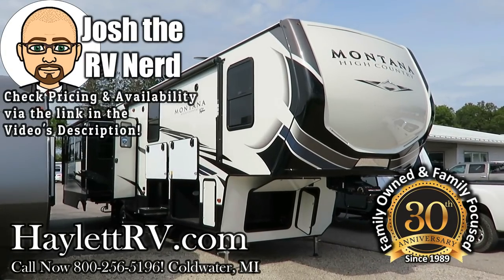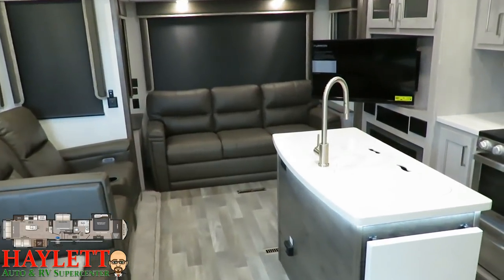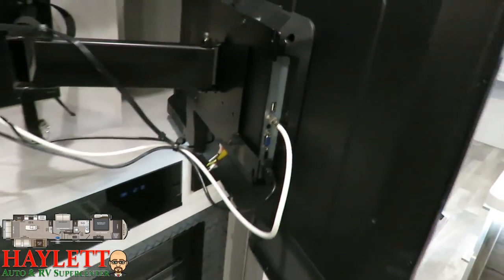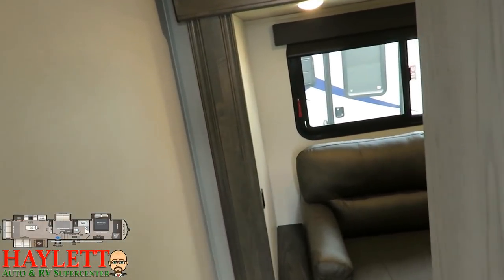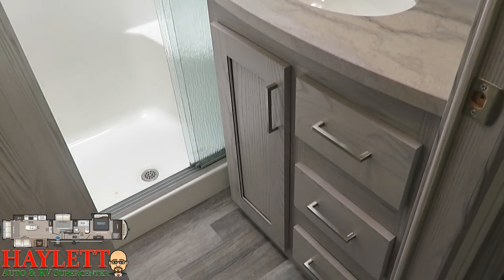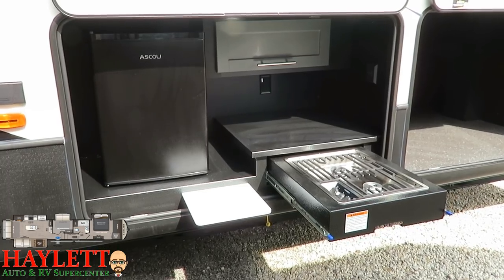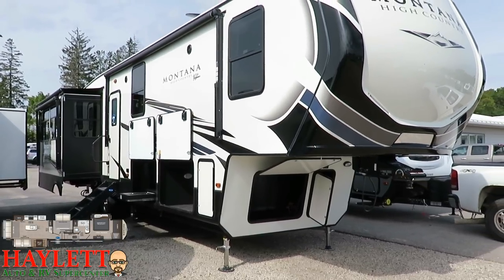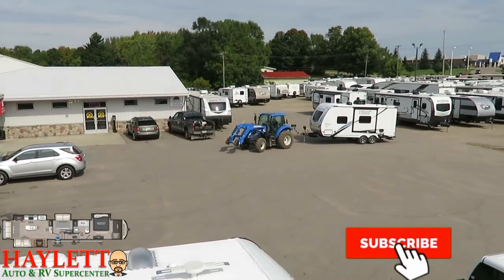UPDATED 2020 Montana 384BR or 385BR Mid Bunk Bonus Room Full Time Luxury Fifth Wheel RV